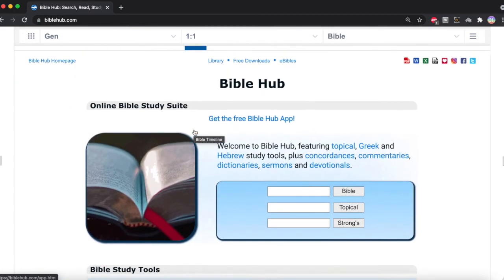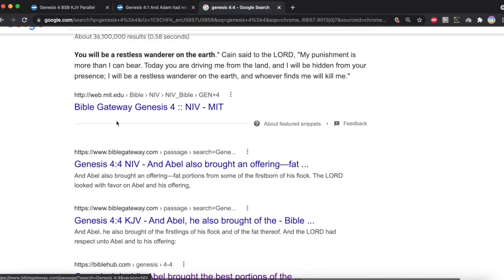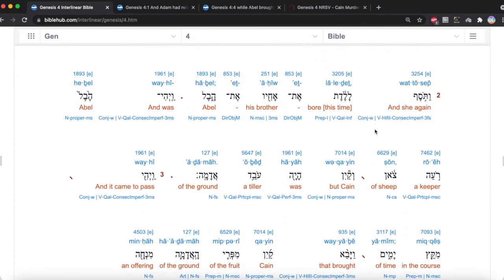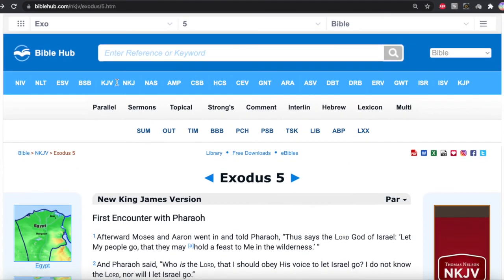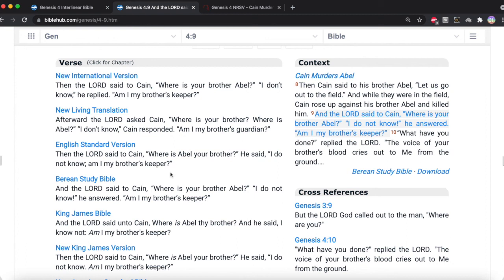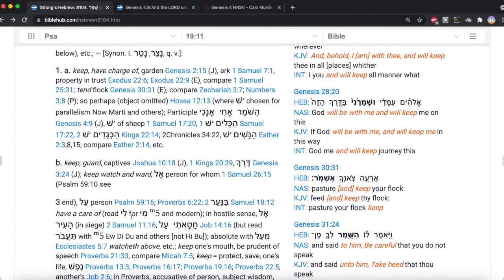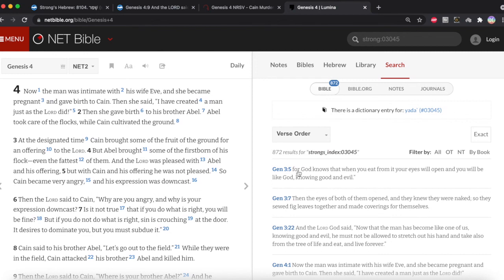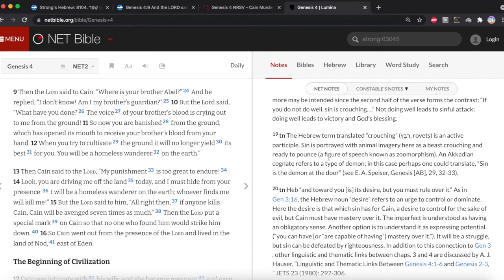Bible Tools Tour 1: Looking up the Hebrew & Greek when you don't know Hebrew & Greek!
Not everyone has the time & resources to learn biblical Hebrew & Greek like I did -- but that doesn't mean you can't dig into a Bible passage's original language a little bit! These days, there are resources FREE to anyone with internet access -- the trick is knowing what they are and how to use them. That's what this video series is for!

In this first video, I guide you through the most basic things you can do via free websites like biblehub.com & netbible.org:
- compare different translations;
- focus on one word you want to study further and find it in the Hebrew/Greek + look up definitions;
- do a word search to see all its occurrences in the Bible;
- and find translators' commentary.

Most importantly, I offer examples of WHY being able to do these things matters and how knowing what's in the Hebrew or Greek can influence your interpretation of a passage.

Feedback is very welcome! Am I going too fast or too slow? Does it all make sense or are you completely lost? What more do you want to see from me? What resources do you use when studying the Bible?

TIMESTAMPS:
(0:00 - 3:43) Introducing myself & the purpose of the video
(3:44 - 8:19) Introducing biblehub.com & how to view parallel versions of a passage - the Cain & Abel story
(8:20 - 13:05) Choosing a verse for deeper study: Gen 4:4 - comparing numerous English translations
(13:06 - 20:10) Looking at the Hebrew - interlinear verses; choosing one Hebrew word to look up in Strong's Concordance and Brown-Drivers-Briggs
(20:11 - 26:54) Exploring each occurrence of the Hebrew word throughout the Bible to see what it means in different contexts; my conclusions for how I would translate the word into English, how different translations of this one word affect the story's overall meaning
(26:55 - 37:15) Another word study example - exploring the Hebrew behind "my brother's keeper"
(37:16 - 46:00) Lumina's NET Bible - a resource with similar tools AND with helpful translators' notes on every Bible passage!
(46:01 - end) wrapping up